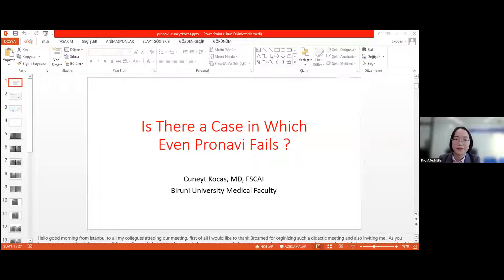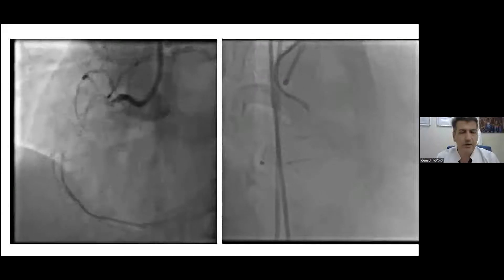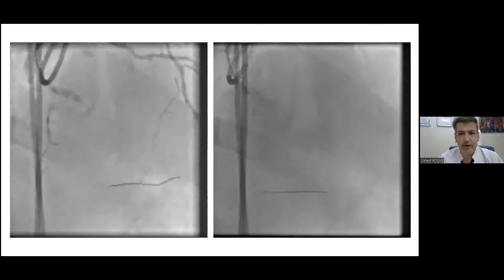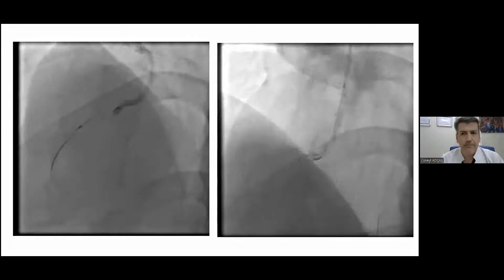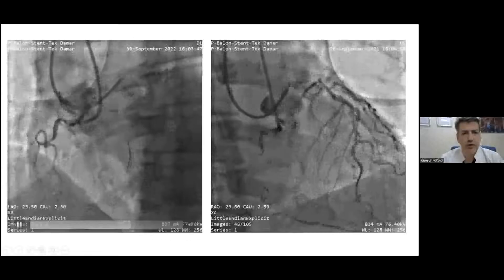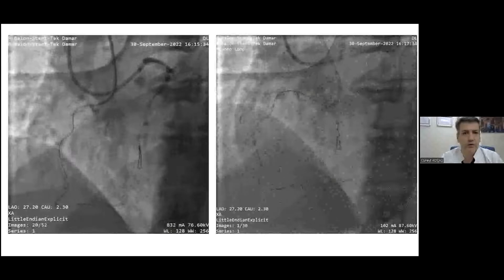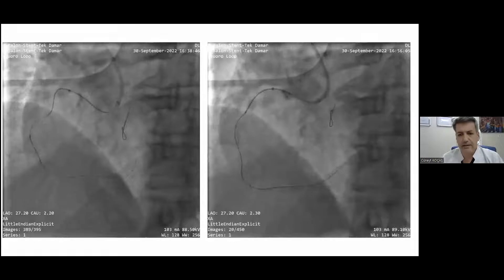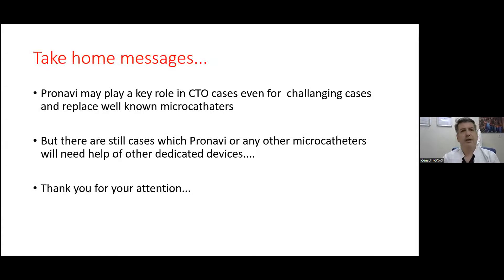Is there a case in which even Pronavi fails?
This Two Cases Presentation of Pronavi microcatheter was contributed by:
Dr. Cüneyt Koçaş
Professor of Cardiology,
Biruni University Hospital,
Istanbul, Türkiye

CONCLUSIONS
Pronavi microcatheter may play a key role in CTO cases even challange ones and replace well known microcatheters But there are still cases which Pronavi or any other microcatheter will need help of other devices.

BROSMED WEBINAR RECORDING

◆ Theme
Pronavi Microcatheter - Paving the Way for CTO Lesions
◆ Date